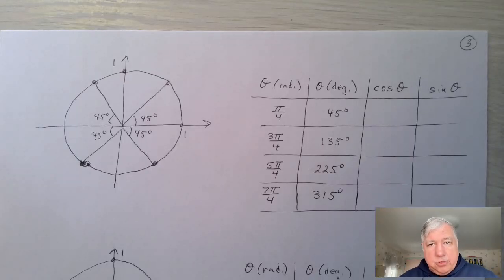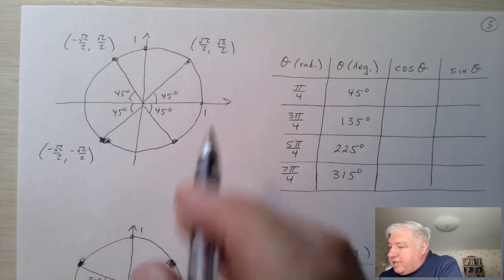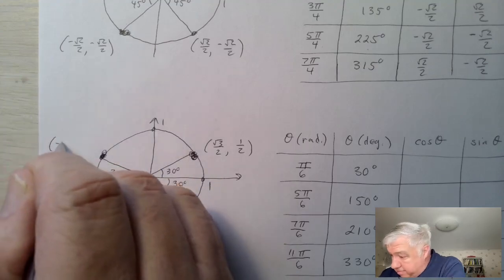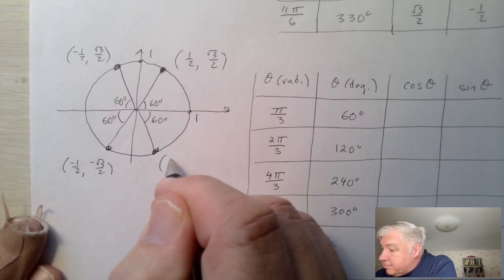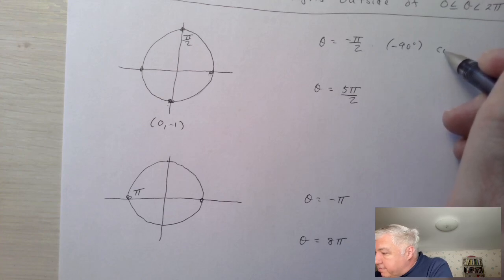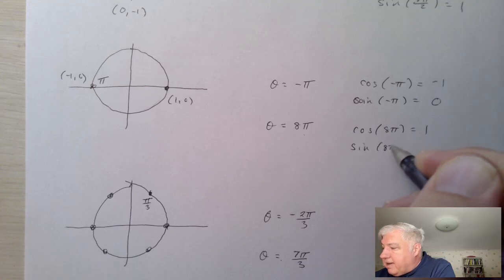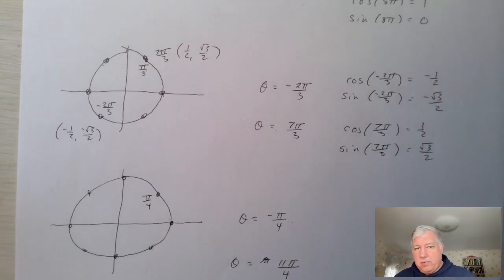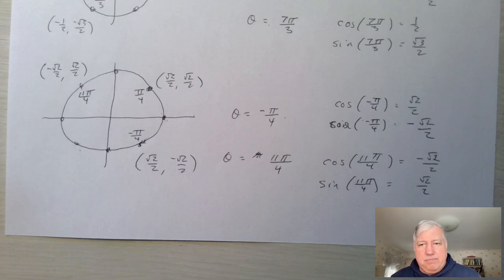Math 129 Section6.2 part 2